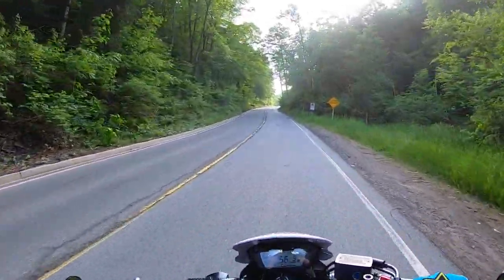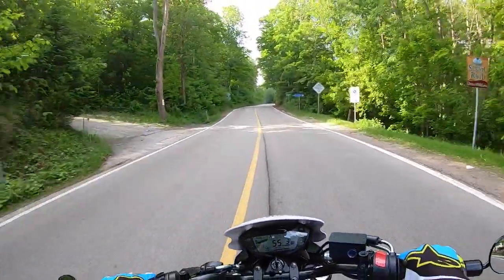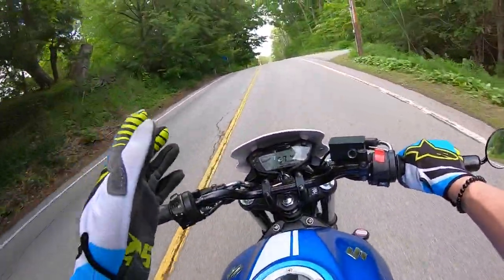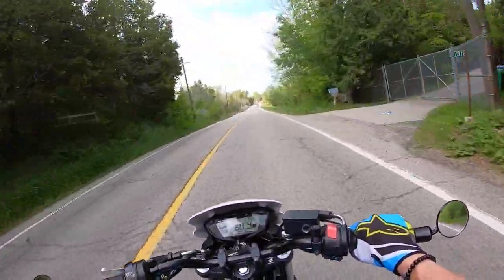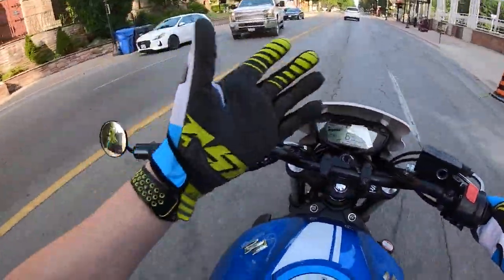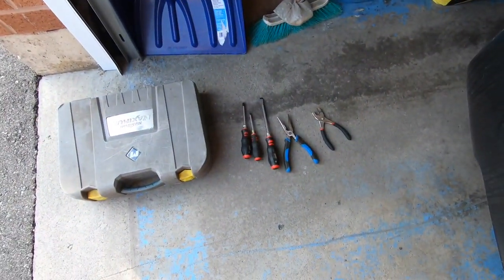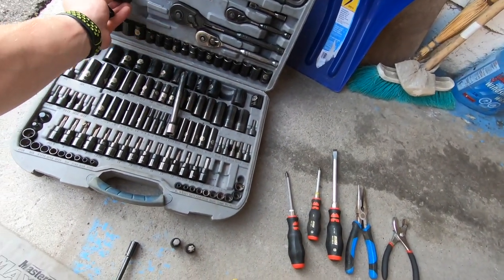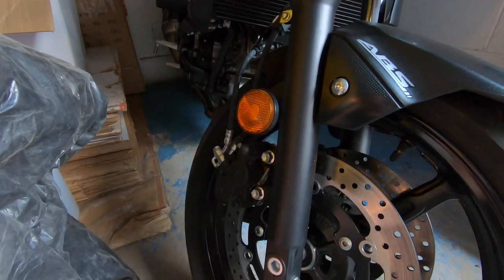All The Tools You'll Need To Work On Your SV650 Or Any Other Motorcycle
Lots of people have been asking me what tools you need to work on your own motorcycle so I included it in todays Vlog. These aren't expensive or hard to get tools and I'm sure you have most of them already but heres my list. Hope you enjoy the vlog!